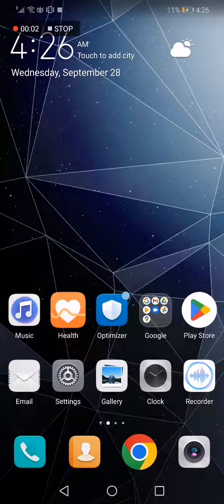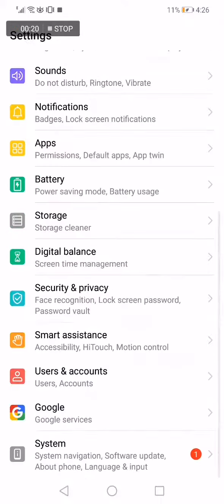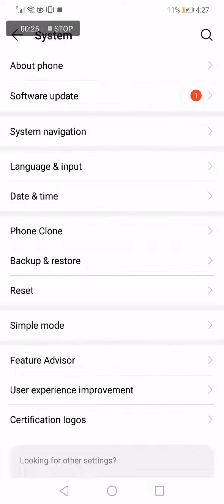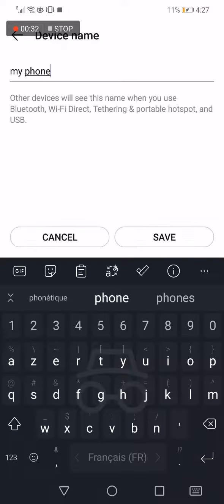How To Change Your Android Phone Device Name - Change Bluetooth Wifi Name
My idols on YouTube:
Mike Vestil
Ali Abdaal
biaheza
Kevin David
Incognito Money
Sara Finance
Everyday Money
Channel Makers
Vidiq
SuperHumans Life